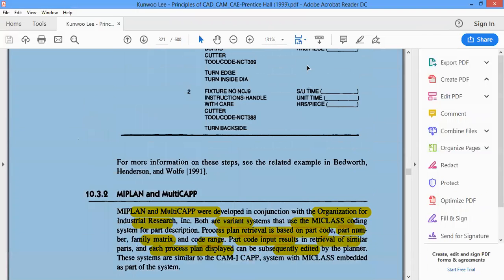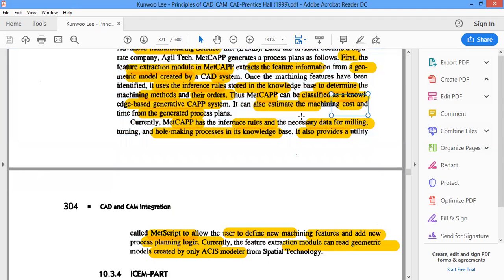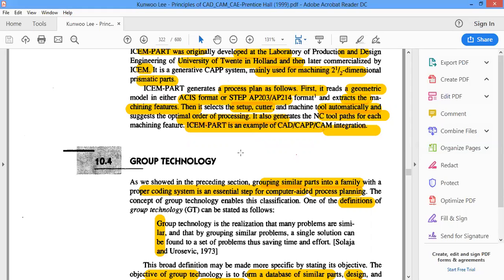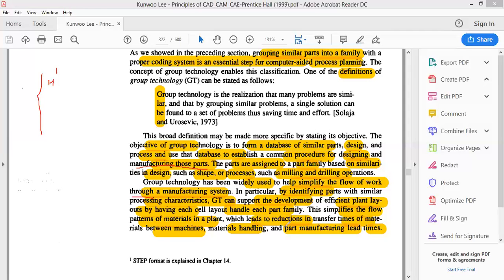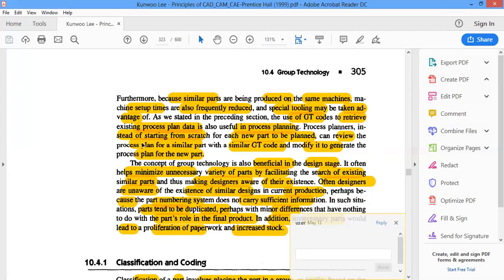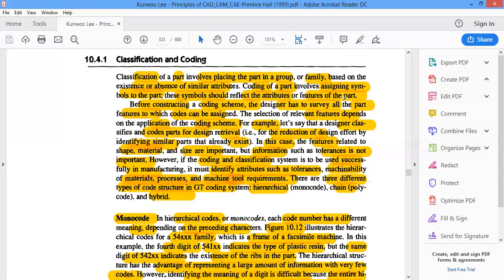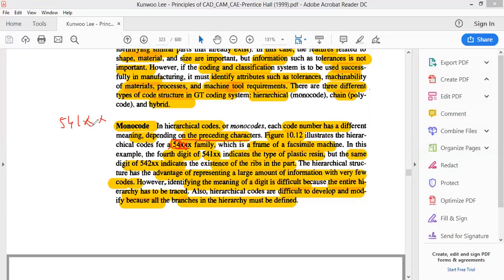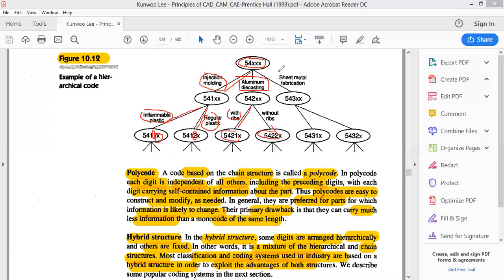II SEM MTECH 13 05 2020 Generative approach